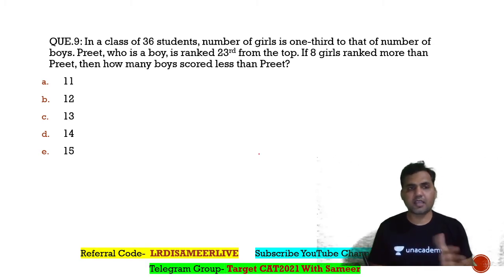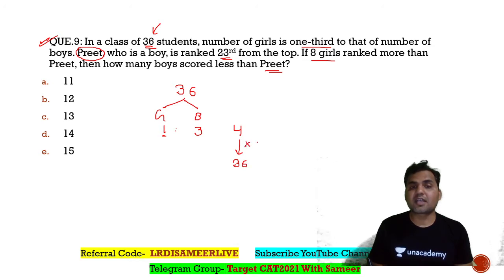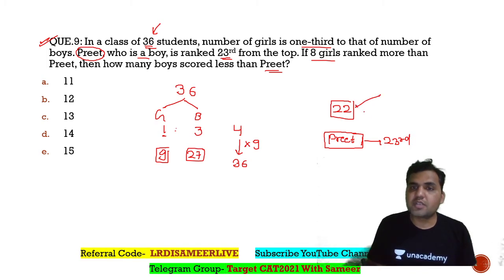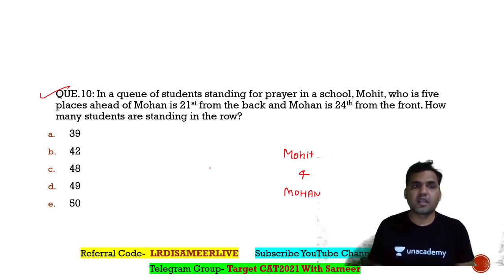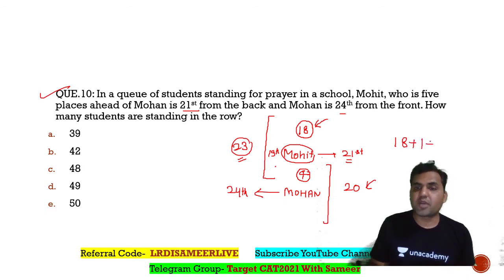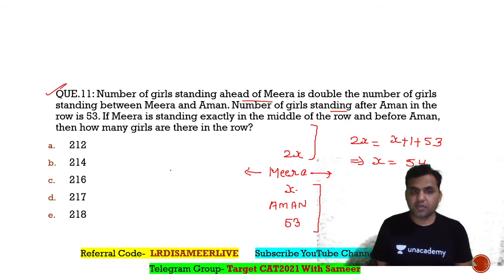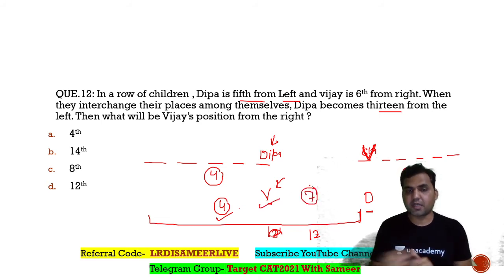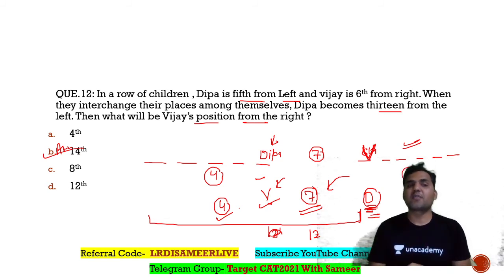Episode 4 For CMAT 2021 : 50 Best Reasoning Questions For CMAT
🔴 Watch 30 Mins Daily DILR Practice With Sameer Episode 1 To Episode 18